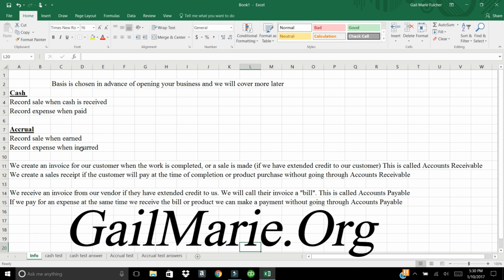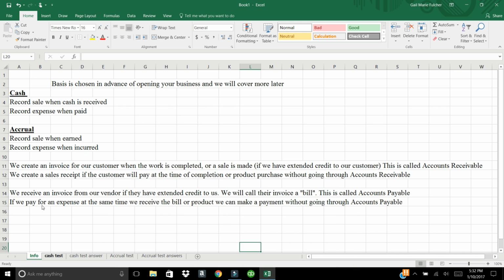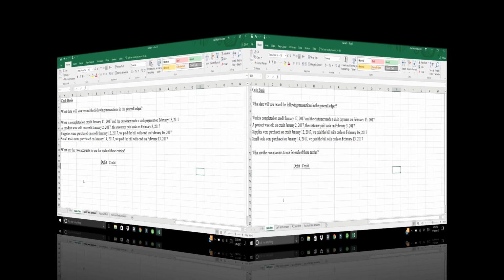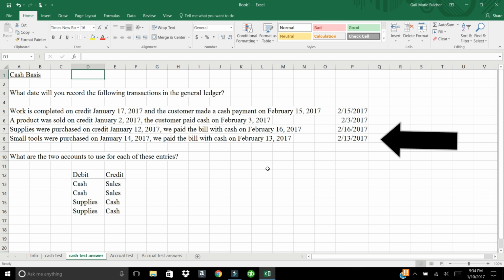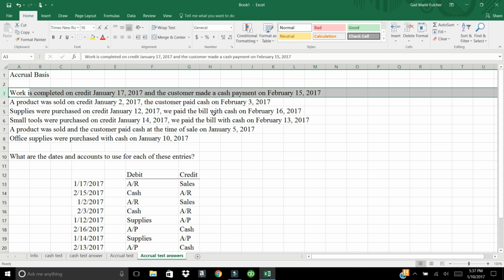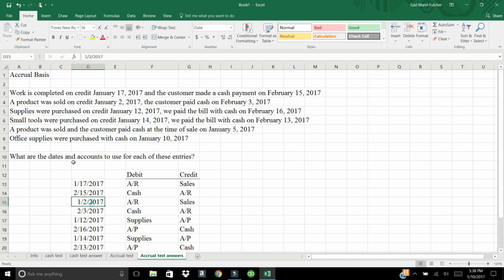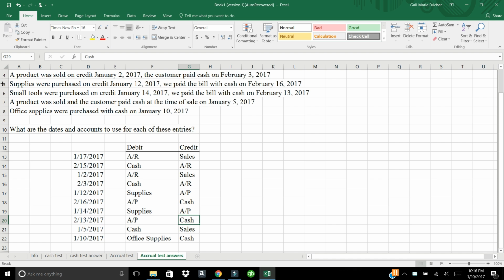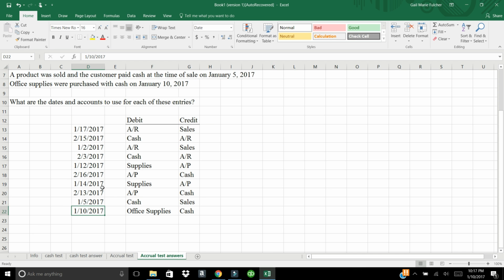#5 Self Test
GailMarie.Org FREE bookkeeper training videos